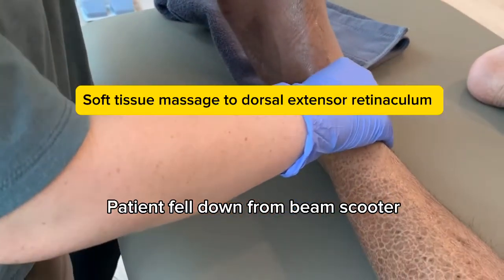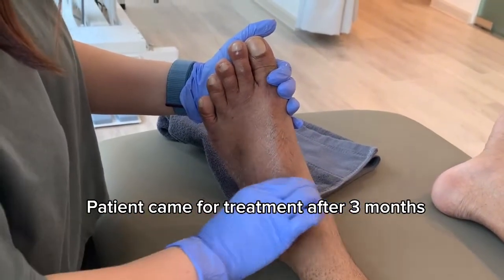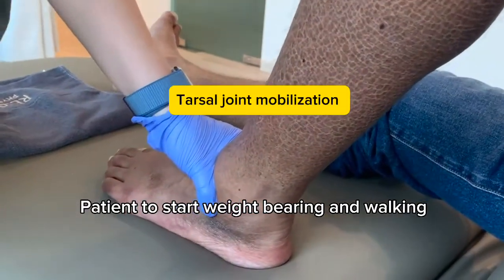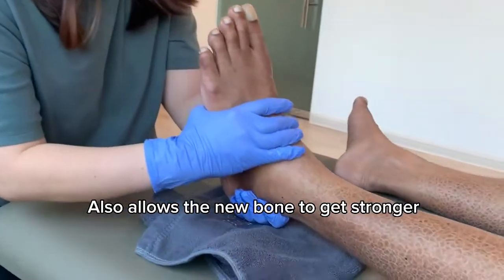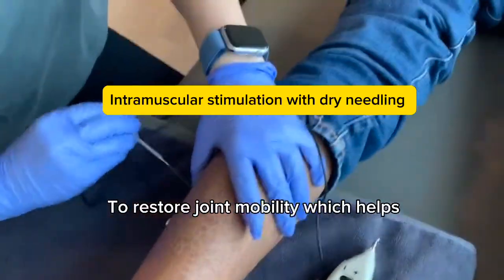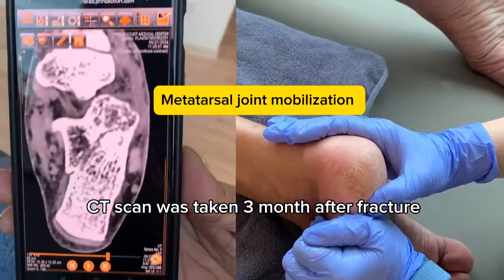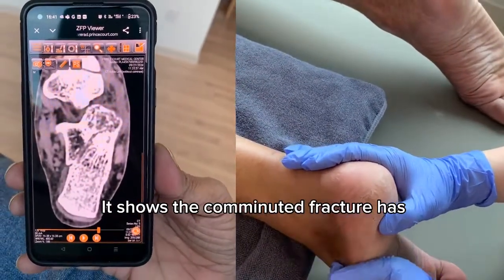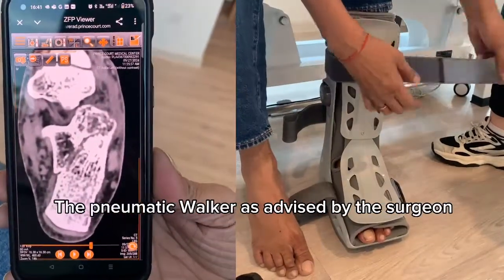Calcaneal Fracture Rehabilitation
1-12 weeks:
Non weight bearing / partial weight bearing (depending on your fracture type and severity as advised by your surgeon) + air cast (Pneumatic walker) + crutches, the broken heel was painful to bear weight even with assistance.

12 weeks onwards:
There is sign of bone healing on CT scan, fracture is stable and patient is encouraged to bear weight and starts with mobilization, muscle strengthening regime. Patient is able to bear weight with use of pneumatic walker, walking without crutches.